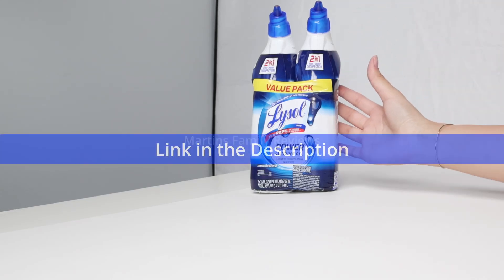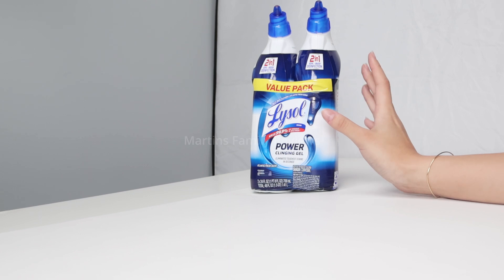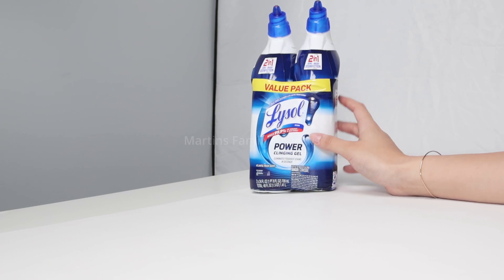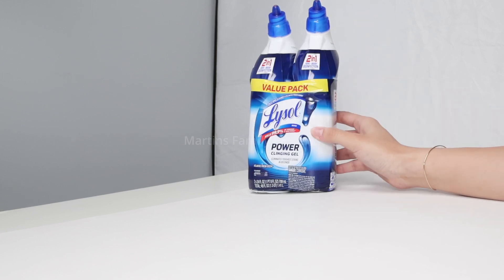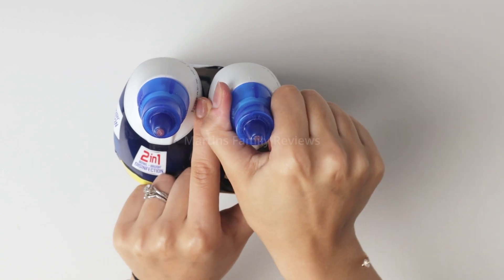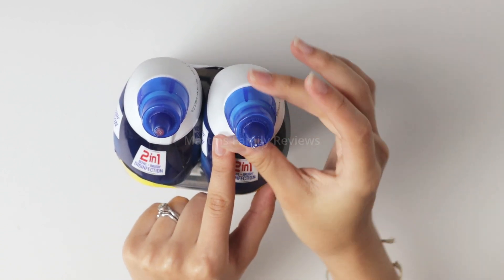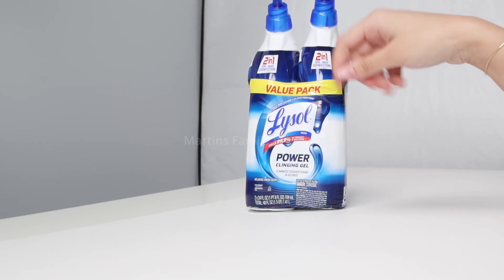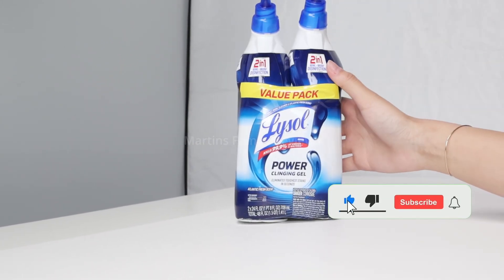Lysol power cleaning gel